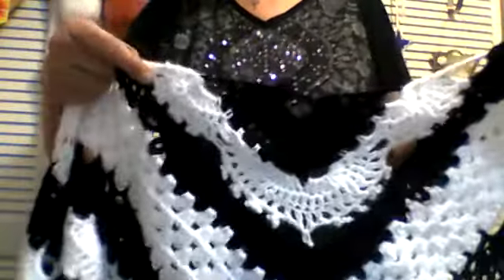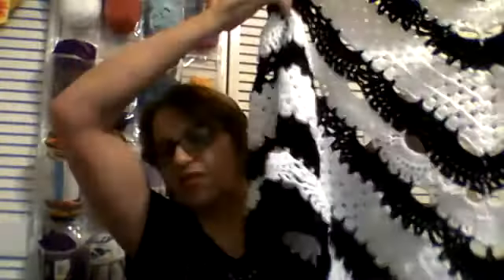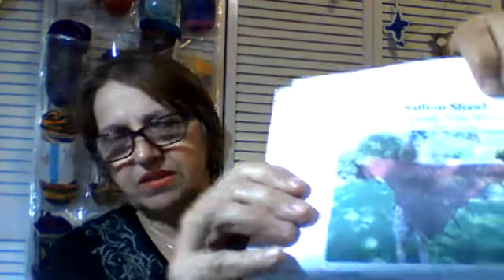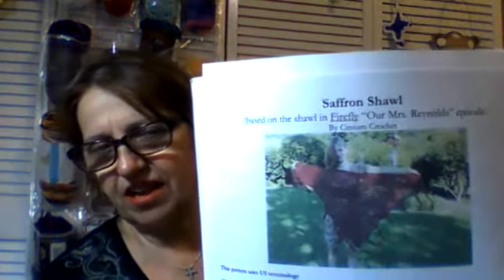Finished Crocheted Objects #25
I finally got a few things completed and I love showing them to you.